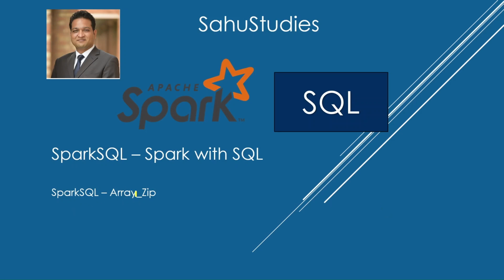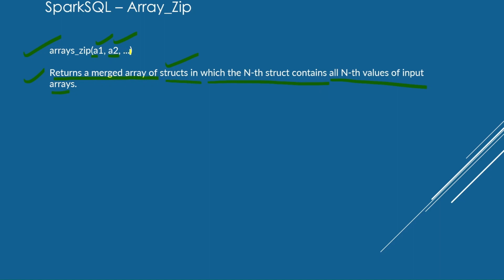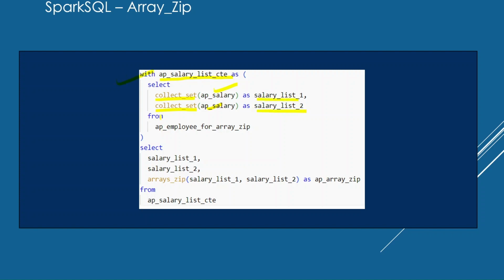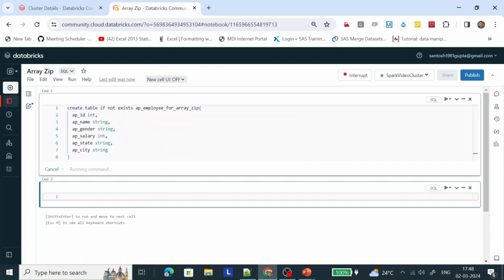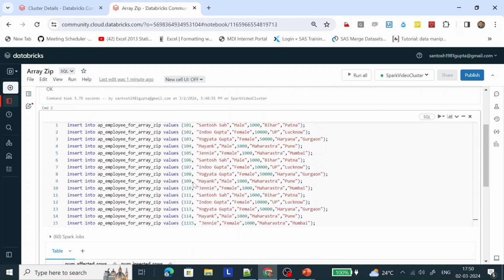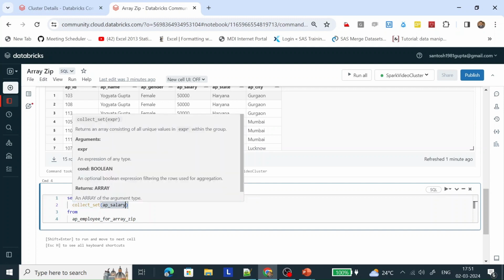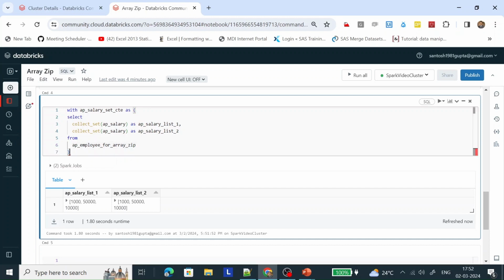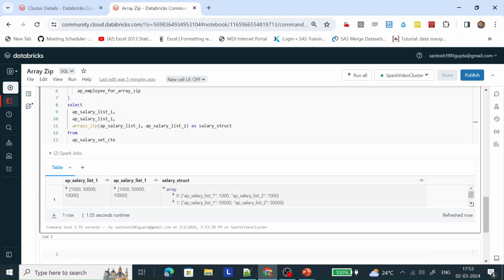Spark SQL Tutorial 75 | Array Zip Spark SQL | Data Engineering | Data Analytics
This spark sql tutorial will help beginners to understand basic concepts of Apache Spark. This  playlist, spark sql tutorial for Beginners, is designed for beginners. It has spark sql examples. This playlist will be helpful for experienced professionals as well to brush up their Spark Concepts. This playlist is  databricks tutorial as well as databricks tutorial for beginners. It has Databricks Notebook which explains various concepts of data processing. This playlist will help data engineers to do data engineering and data analyst to do data analysis.